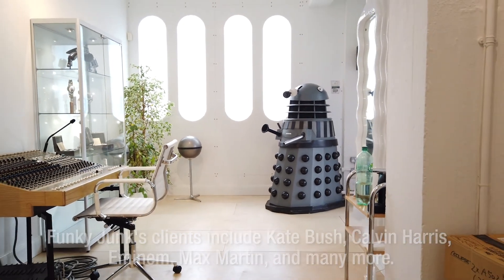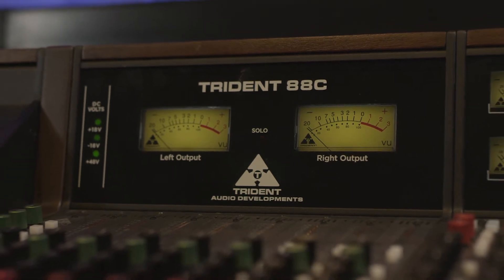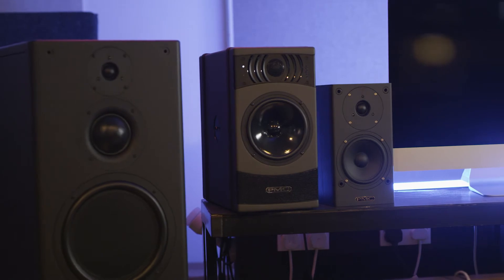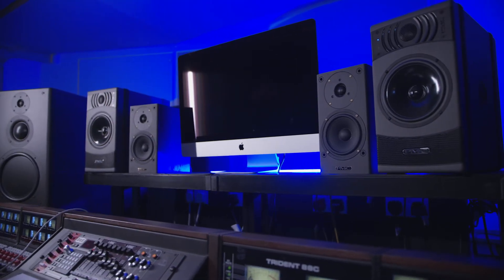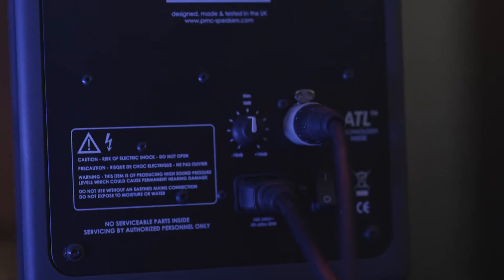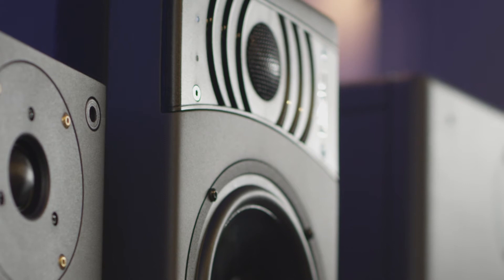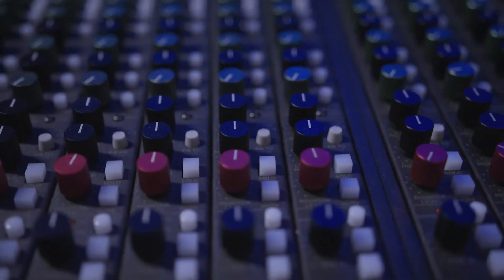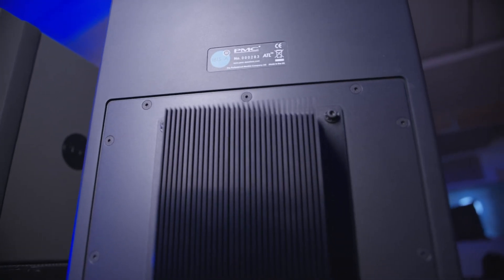Buying Active, Powered, or Passive Speakers for the Studio - SoundStage! Encore (June 2020)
Founded in 1991 in the United Kingdom by Peter Thomas and Adrian Loader, The Professional Monitor Company (PMC) has gained a sterling reputation for equipping some of the world's best-known studios with their loudspeakers. Prior to starting PMC, Thomas was employed at the BBC, the famous UK broadcaster, while Loader worked at FWO Bauch, a British audio distributor. In this video, PMC's Chris Allen first talks about the company's history in pro audio, and then explains the important differences between active, powered, and passive loudspeakers -- things every person setting up a studio needs to known to attain the best-possible sound.